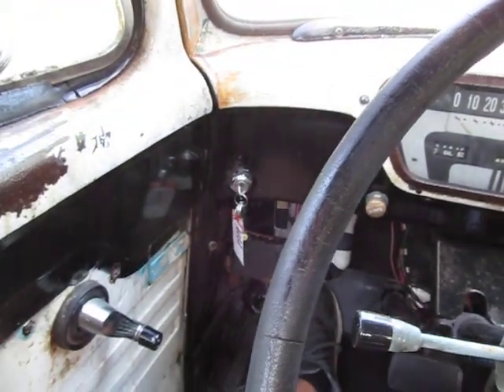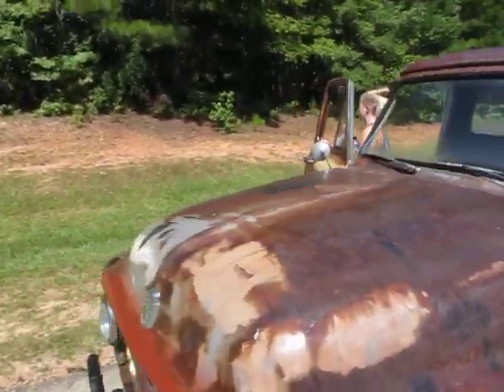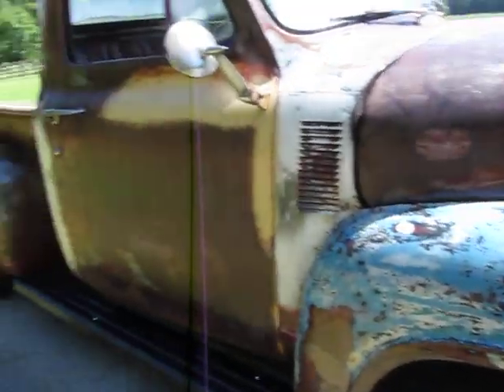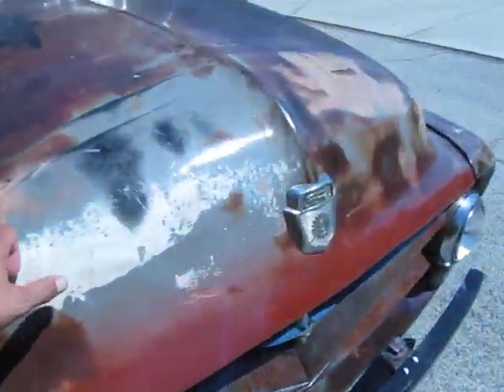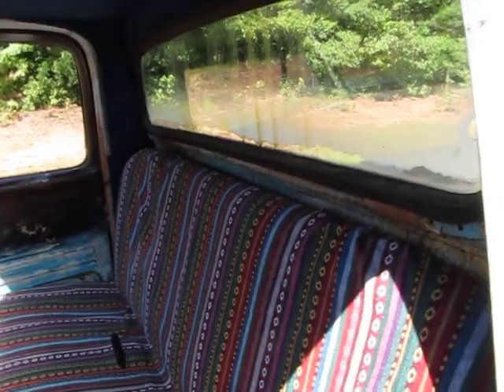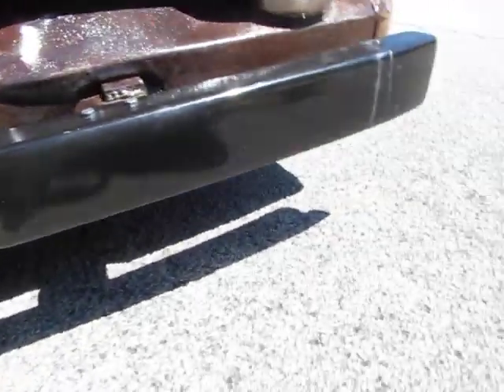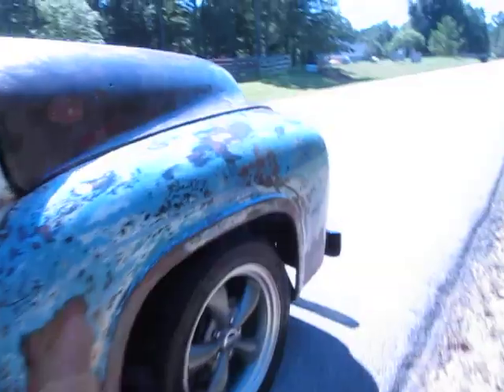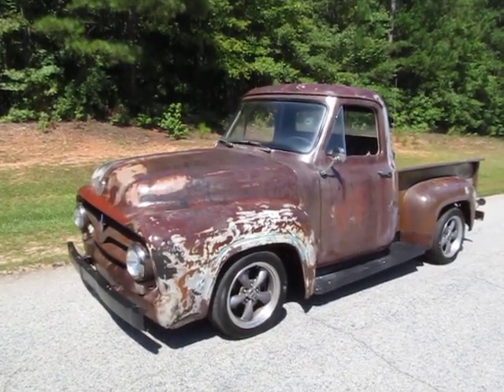1955 Ford F100